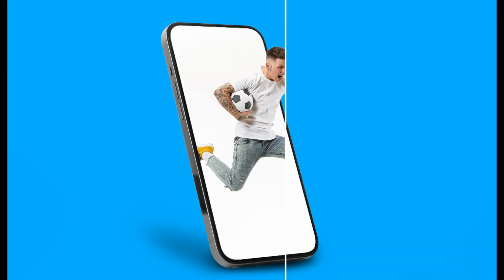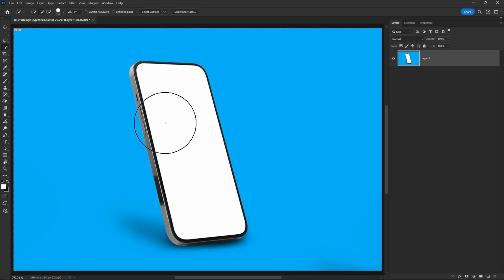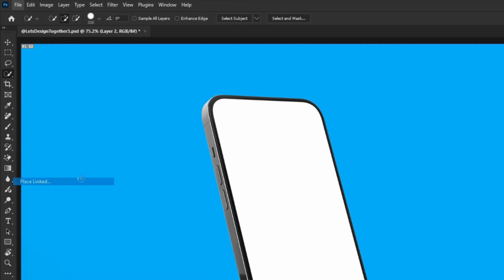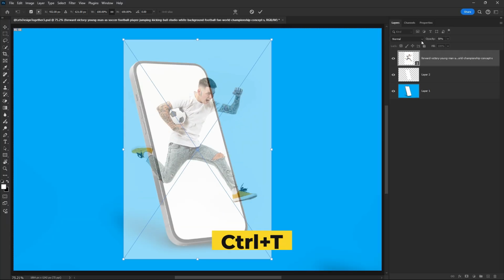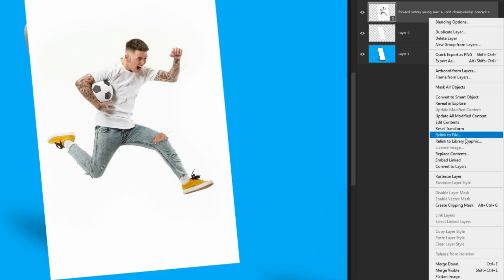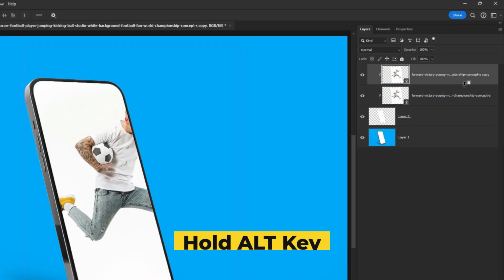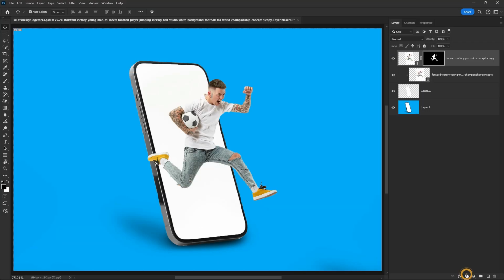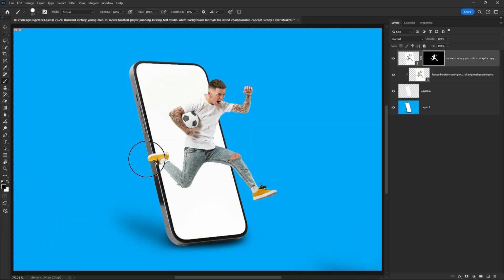Make a 3D Pop Out Effect in Photoshop - Photoshop Tutorial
Hello, in this video I will show you how to make a 3D Pop Out Effect in Photoshop - Photoshop Tutorial